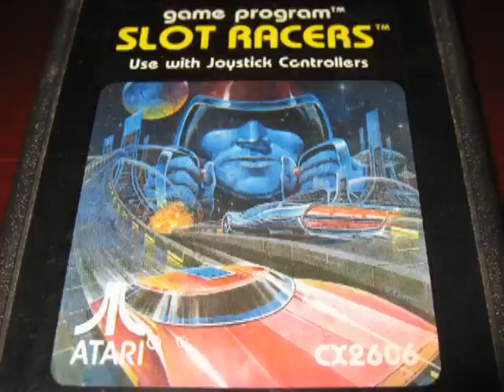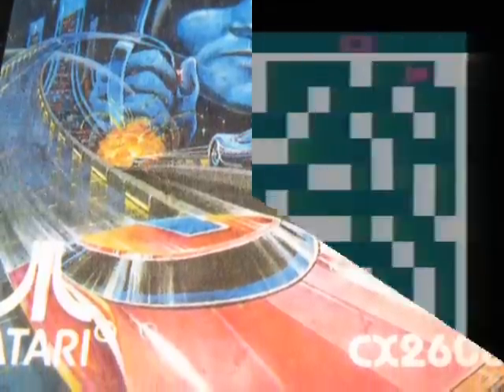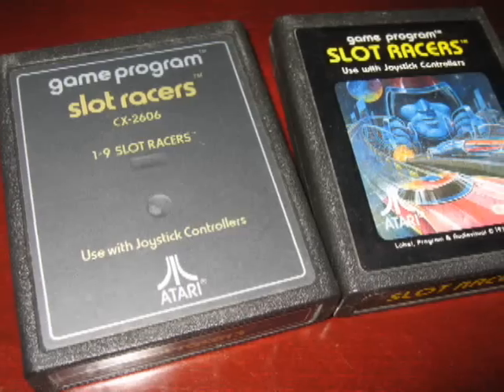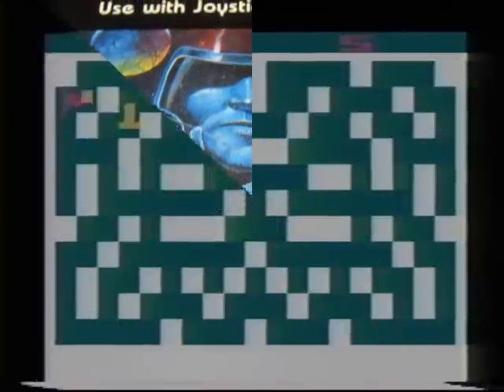Classic Game Room - SLOT RACERS for Atari 2600 review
TOME OF INFINITY

Ultra Massive 5
Ultra Massive Genesis
Lord Karnage

CGR 2085 show on Amazon

ULTRA MASSIVE VIDEO GAME CONSOLE GUIDE VOLUME 1

Classic Game Room reviews SLOT RACERS for Atari 2600 from 1978.

Returning in 2008 with new episodes, Classic Game Room breaks out a review of SLOT RACERS for the Atari 2600 video computer system VCS from 1978.  This game was around when Star Wars was just an infant. This game was made when Dinosaurs still roamed the earth and our grandparents rode horses to the market to pick up snake oil for the Model T during the War of 1812.

Slot Racers is a game in a long line of great two-player games on the Atari like Combat, Air Sea Battle, Space War and Warlords. This is old-school, retro, vintage, arcade gaming at its finest.

Be sure to watch the original Classic Game Room episodes. Classic Game Room was the original classic video game review show on the Internet in 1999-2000, now on DVD. Wii, PS3, Xbox 360.